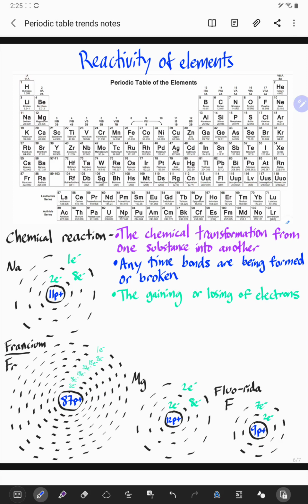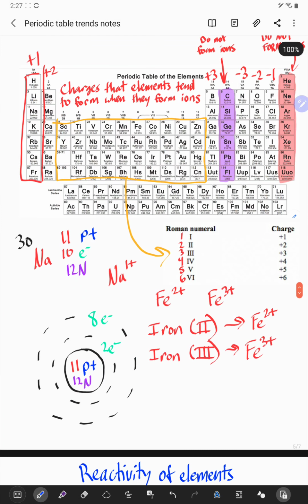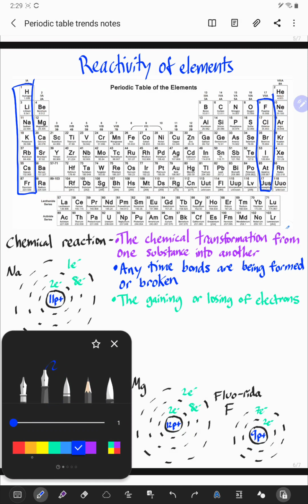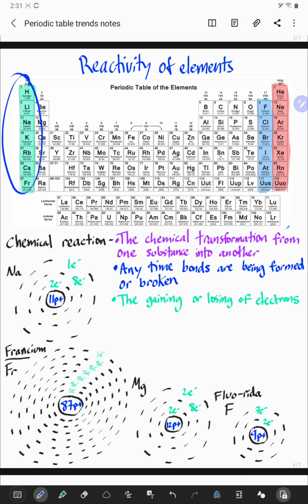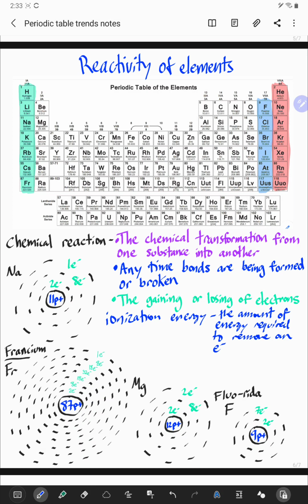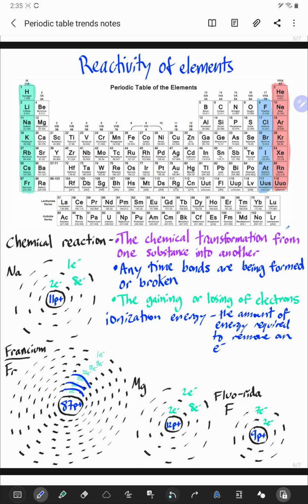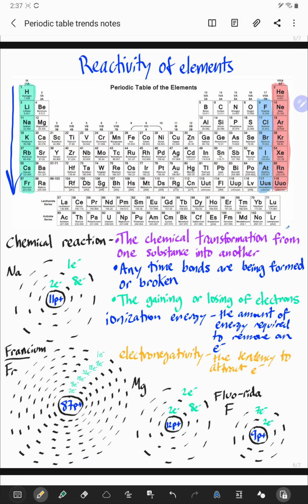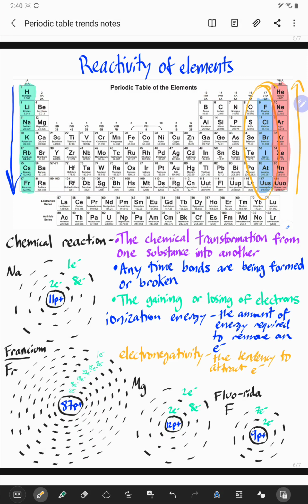Periodic table trends: Reactivity of elements